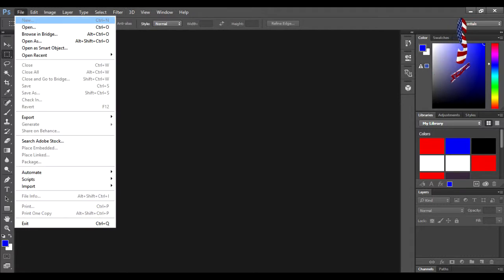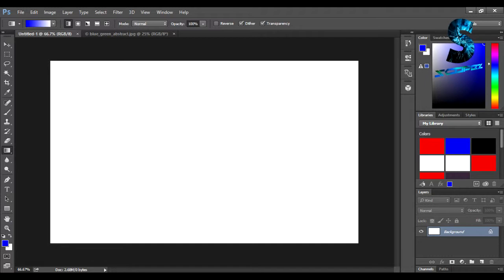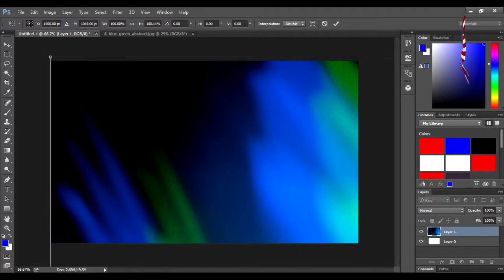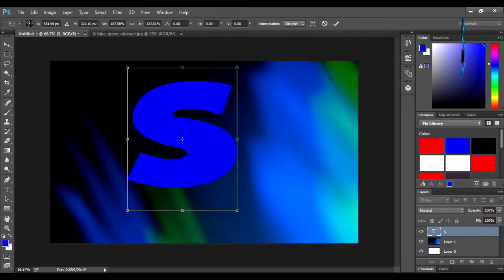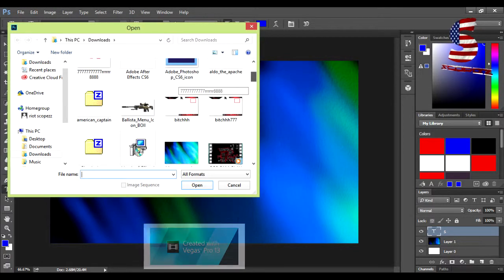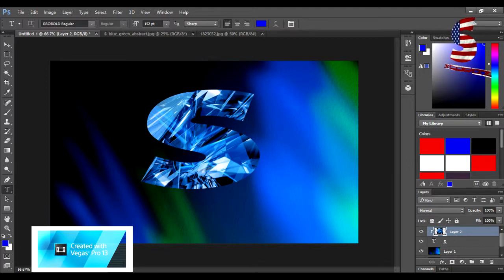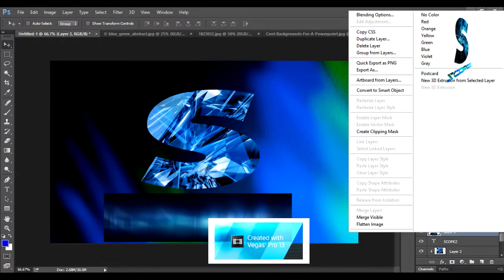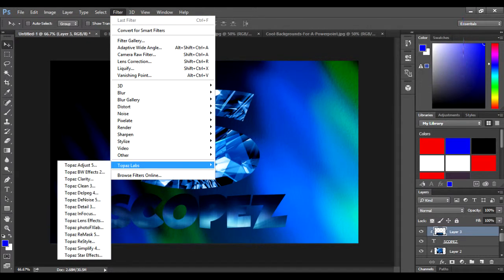How To Make A Gaming Logo In Photoshop - For Beginners! 2015